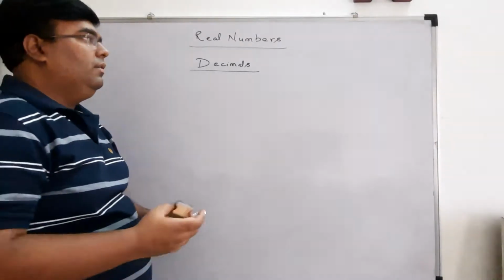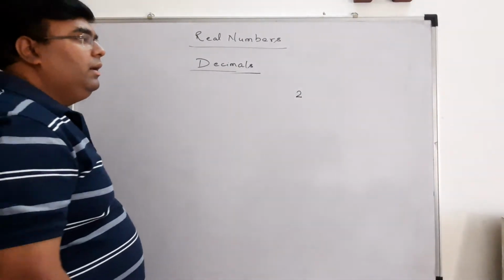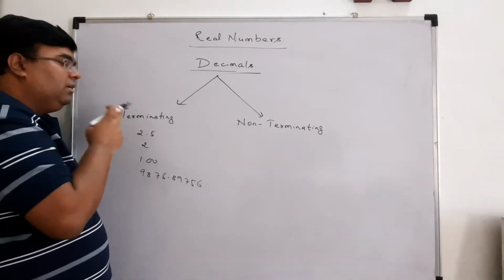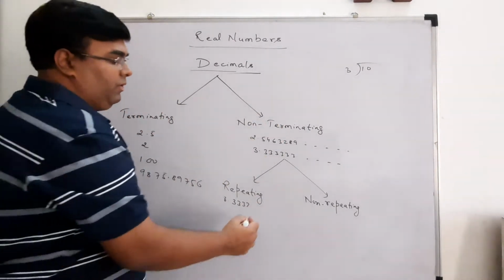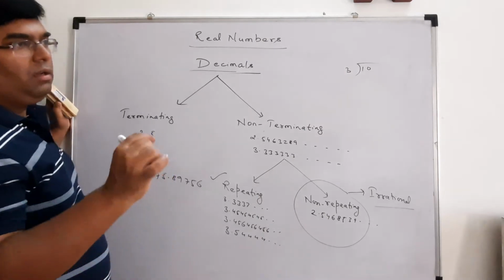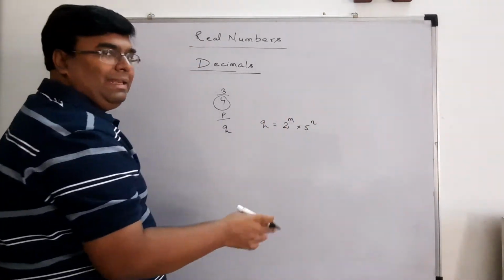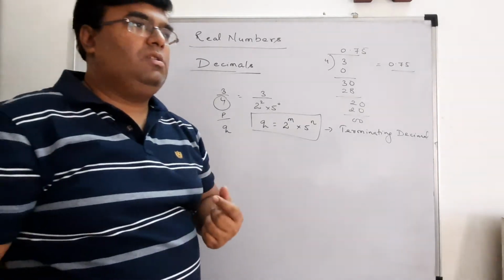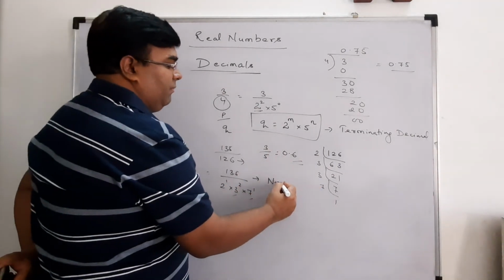Real Numbers Part 4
Decimals- Terminating/Non terminating